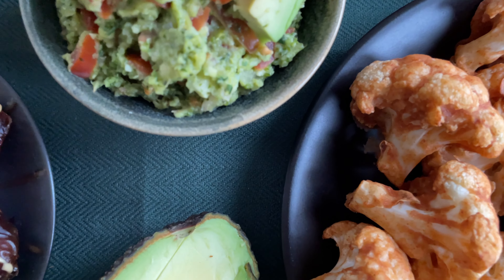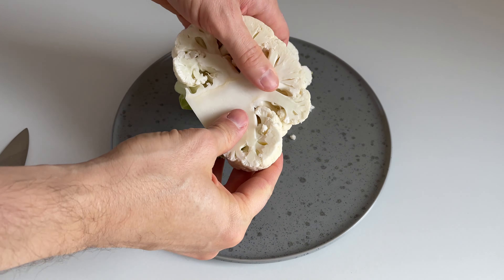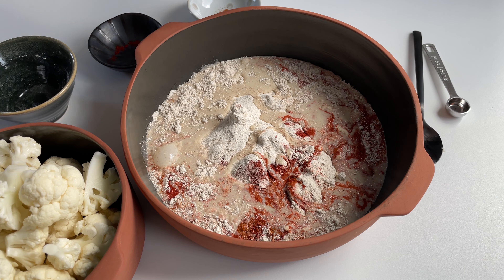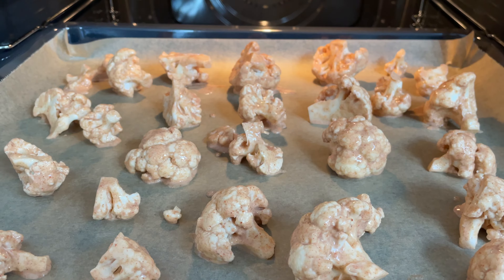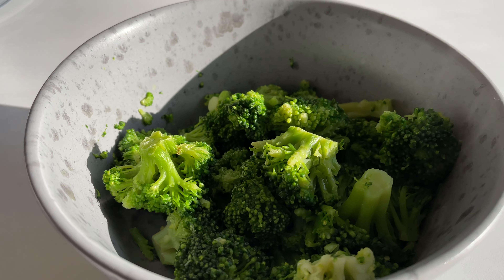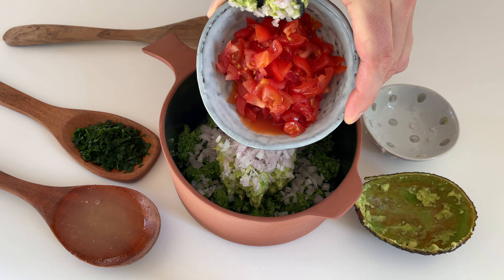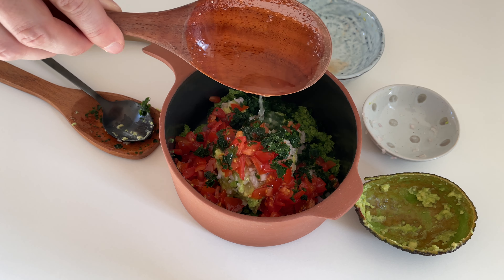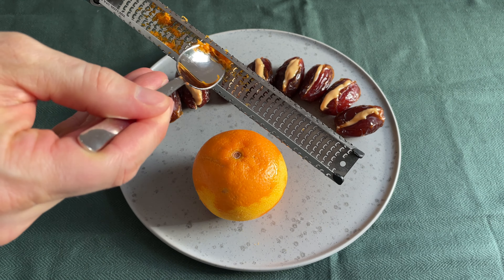3 Tasty Plant-based Snacks 💚 quick and easy whole food plant based recipes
Today we wanna make three quick and easy plant-based snacks that taste super delicious, and are perfect for any party. First we’re gonna make tasty buffalo cauliflower wings with a super easy dressing, then it’s time for the healthiest guacamole - a so called broccomole with broccoli, and last but not least something quick and tasty for our sweet tooth with peanut butter, dates and orange zest.
All our recipes are whole food plant based (no oil), vegan, dairy-free, and super tasty.

Cauliflower Wings or Bites Recipe Ingredients:
¾ cup (180 ml) plant-based milk (like soy milk)
½ cup whole wheat flour
1 tsp smoked paprika powder
¼ tsp cayenne pepper
1 garlic clove, minced
½ tsp salt
1 small (or ½ a regular) head of cauliflower, cut into florets
½ cup plant-based yogurt
1 to 3 tsp sriracha sauce, according to your taste

Broccomole Recipe Ingredients:
7 oz (200 g) broccoli,  cooked
1 avocado, mashed
1 small onion, finely minced
2 Tbsp fresh parsley, chopped
3.5 oz (100 g) cherry tomatoes, chopped
1 Tbsp lemon juice

Medjool Date Peanut Butter Pralines Recipe Ingredients:
Medjool Dates
Peanut Butter
Zest of an orange